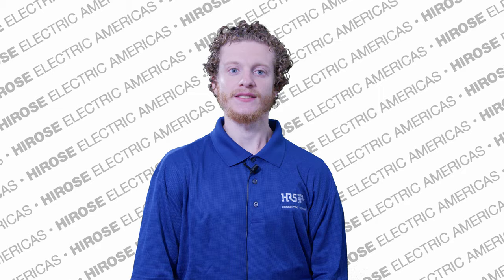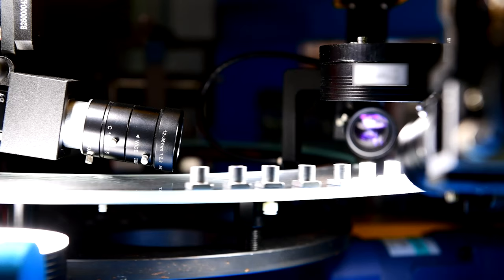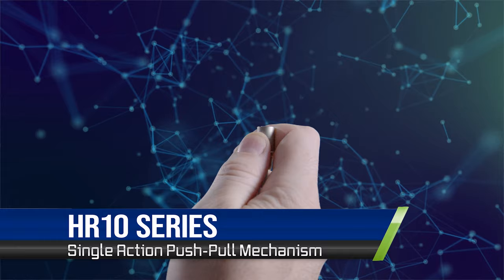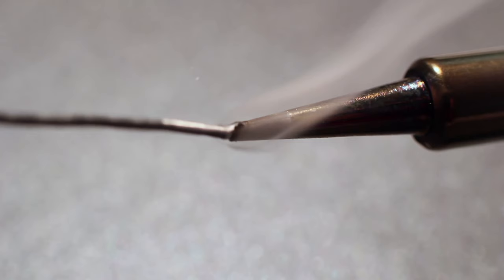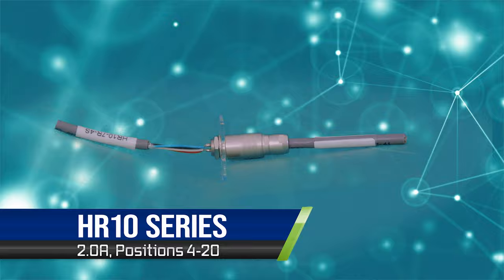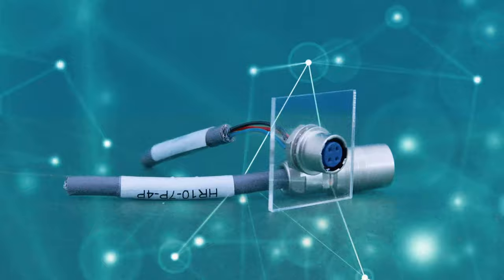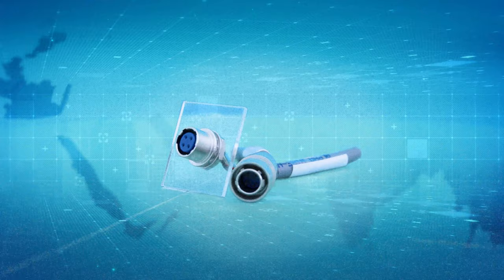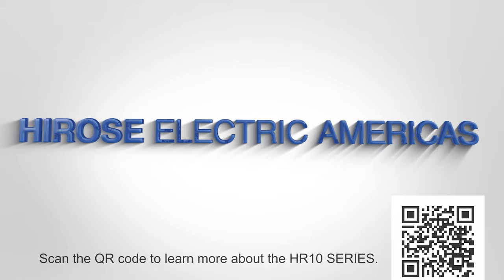HR10 Series | Hirose Electric Americas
Discover the HR10 Series from Hirose - your solution for demanding compact, high-density applications where performance and reliability can't be compromised. Renowned for setting the global standard in machine vision cameras, this miniature circular connector series combines a simple yet robust design with exceptional versatility.

Exceptional Features of the HR10 Series:
- Effortless Connectivity: Quick and easy single-action push-pull locking for fast, secure mating and unmating.
- Versatile Design Options: Available in plug, receptacle, jack, and contact variations to suit diverse mounting needs including panel, inline, and PCB.
- Highly Adaptable: Offers crimp and solder termination methods, enhancing its application across various technologies.
- Superior Performance: With enhanced shielding options, it supports 2.0 A across 4 to 20 positions, ensuring reliable connections in a wide operating temperature range from -25℃ to 85℃.
- Durable Construction: The connector's shell, made from metal with a nickel or chrome finish, guarantees durability and longevity.
- Optimized for Your Needs: A broad selection of pin configurations provides tailored solutions for specific application requirements, making the HR10 Series a versatile partner for your connectivity challenges.

Ideal for applications requiring compact yet high-performance connectors, from machine vision cameras to advanced robotics and beyond, the HR10 Series exemplifies Hirose's commitment to delivering reliable, high-quality connection solutions.